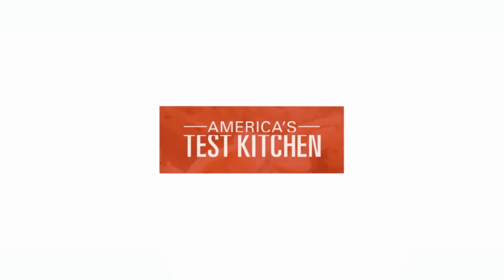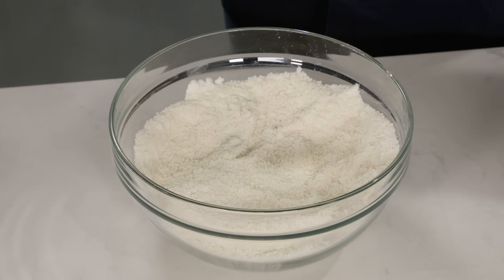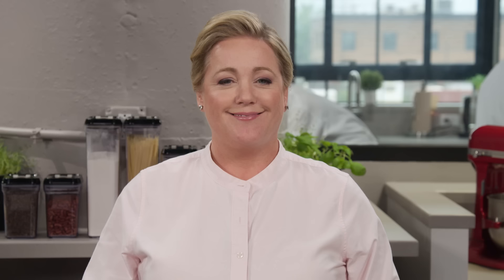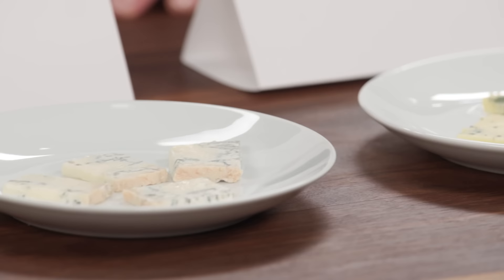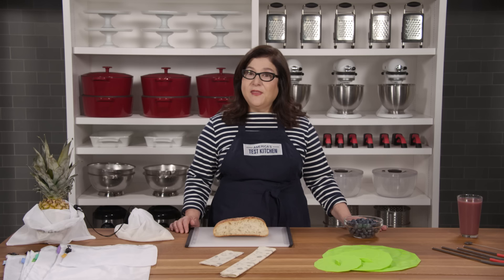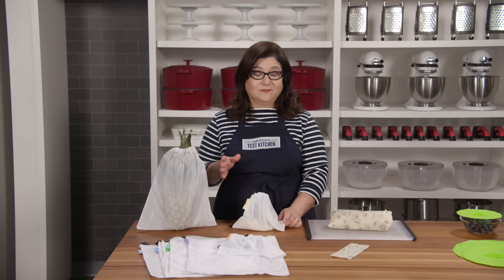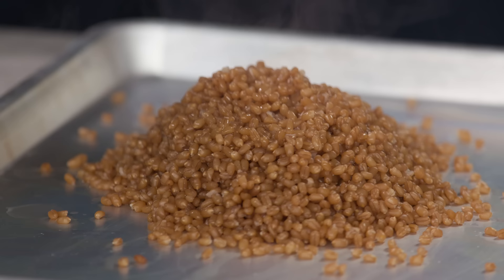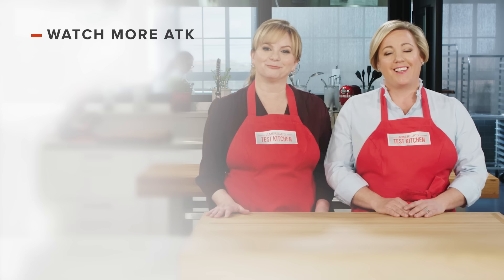How to Make Holiday Dessert and Salad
Test cook Lan Lam makes host Bridget Lancaster a show stopping Cranberry Curd Tart with Almond Crust. Testing expert Jack Bishop challenges host Julia Collin Davison to a blue cheese tasting, and gadget critic Lisa McManus reviews the best green gear in a round-up. Test cook Keith Dresser makes Julia a Wheat Berry Salad with Radicchio, Dried Cherries, and Pecans.